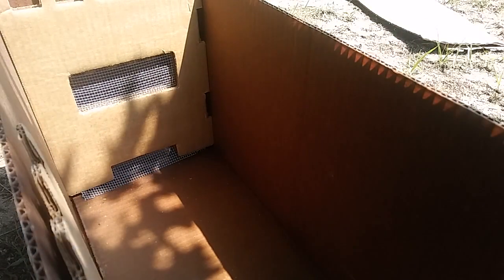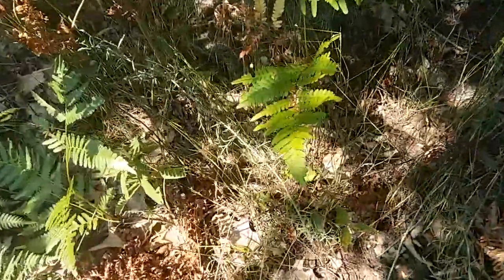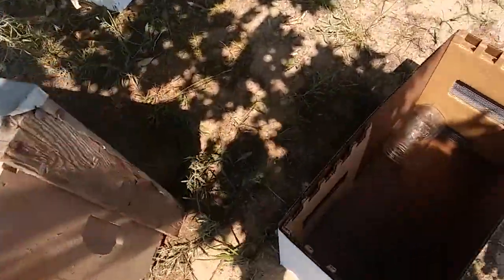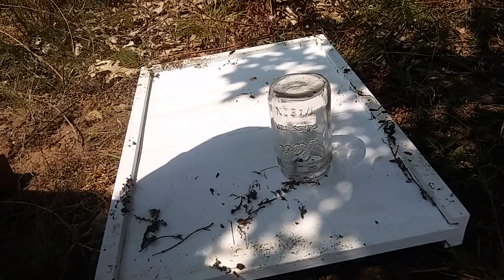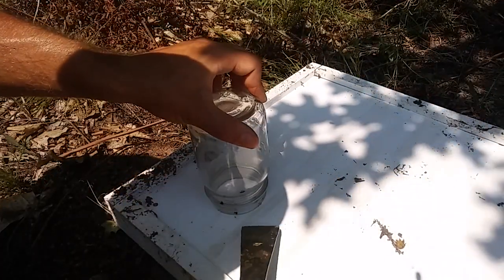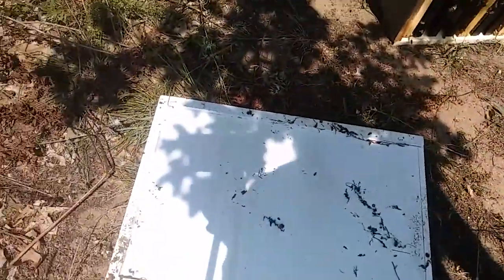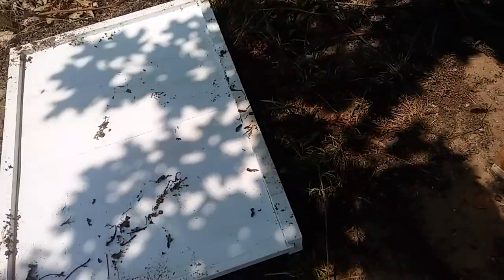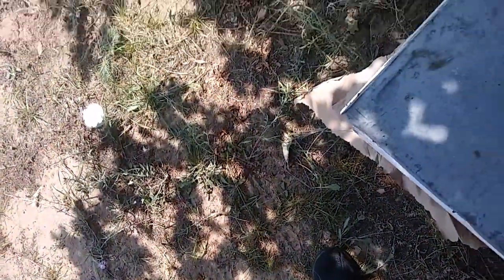Catching Deadly Black Widow Spiders - Contains Explicit Language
In this video I catch 5 Northern Black Widow Spiders from in and around some of my hives. I safely relocated them to a nearby brush pile, inside a nuc box.

I'm really sorry for the explicit epithets. I try to keep this channel family friendly, but it's tough not to let a few four letter words fly when you're catching Black Widows in a mason jar.